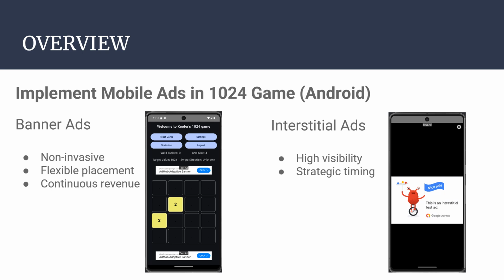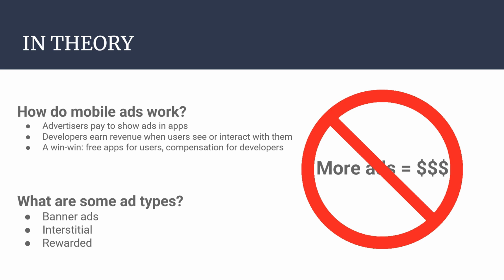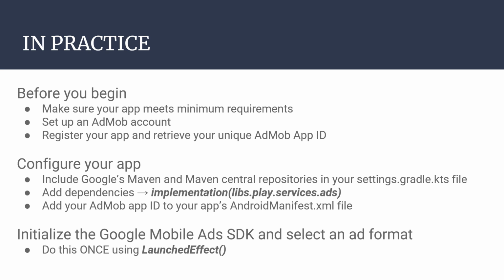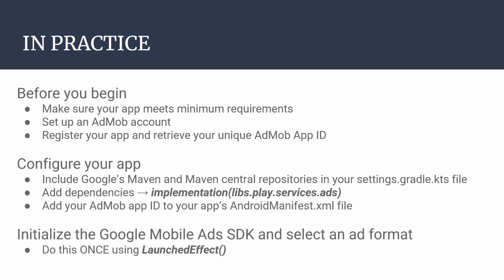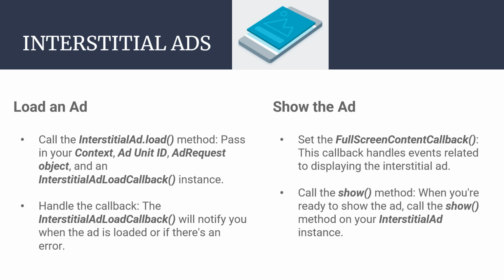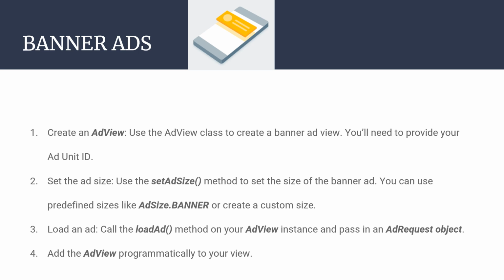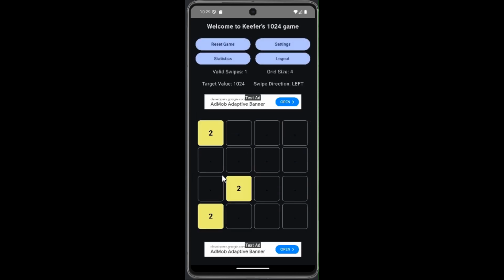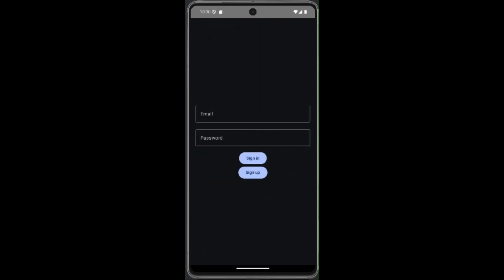Google Mobile Ads SDK (Android)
CIS357 semester project